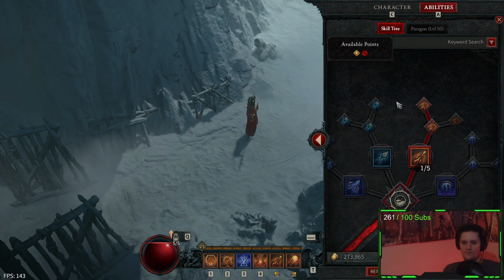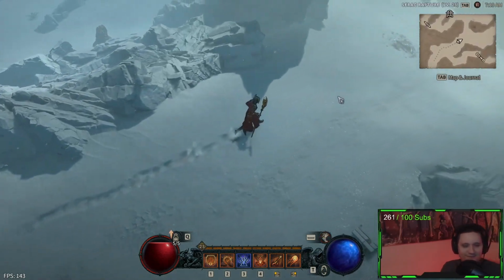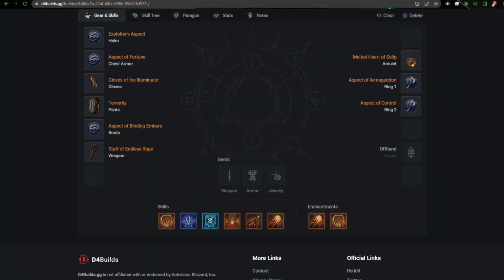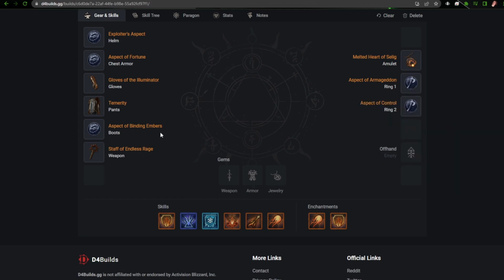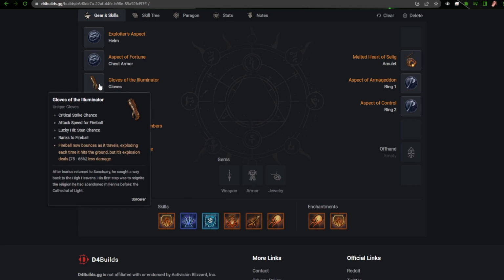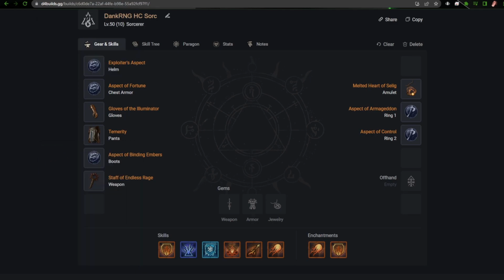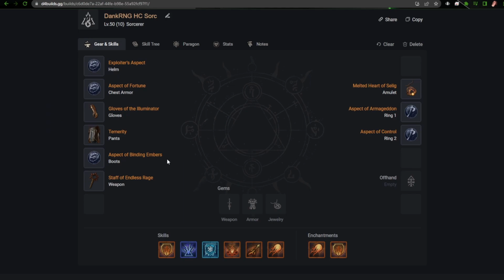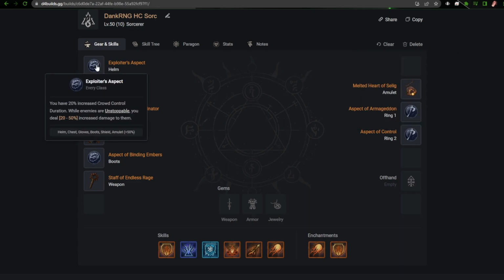Endgame Fireball Sorc Build | Diablo 4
Build guide for fireball sorc in Diablo 4